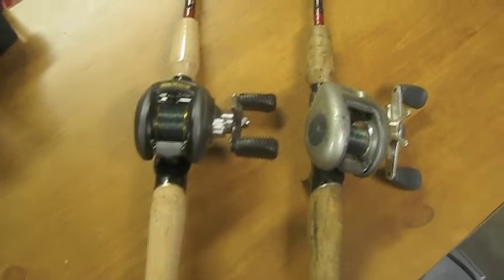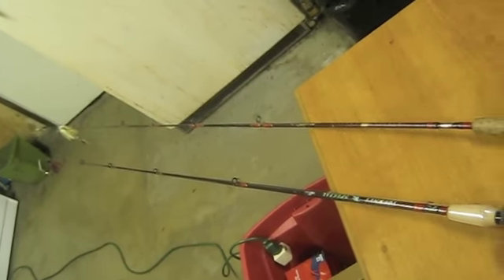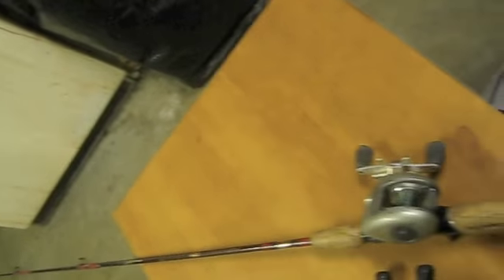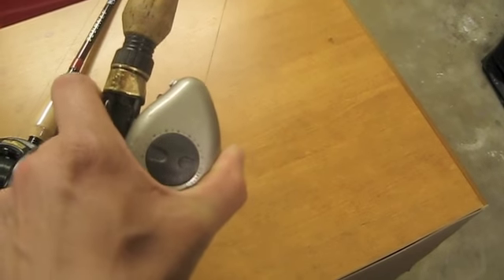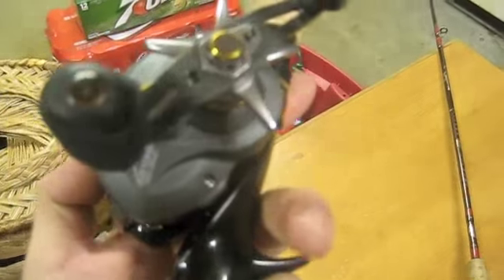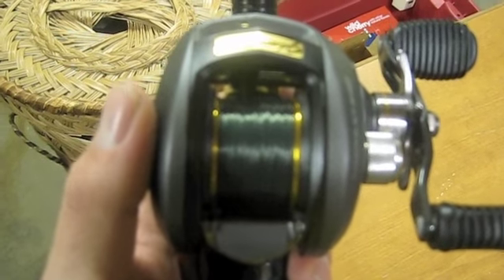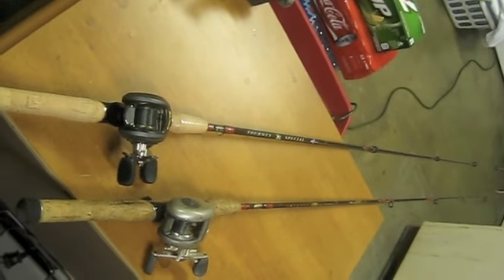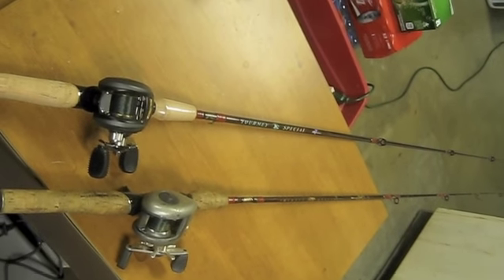NEW Equipment 2012 Baitcast Combo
New Johnny Morris Carbon Black Baitcasting Reel Review 10 Bearing Dual Drag System Paired up with Bass Pro Shops Tourney Special IM-7 Graphite Rod 7 ft Med Action Hump Grip with trigger VS My Old Baitcasting Setup Quantum Energy 6 Bearing system with BassPro Shops 6ft med act im-7